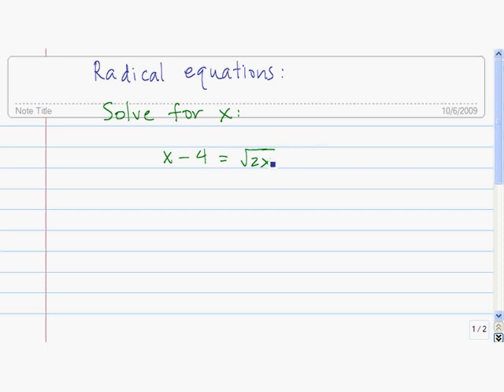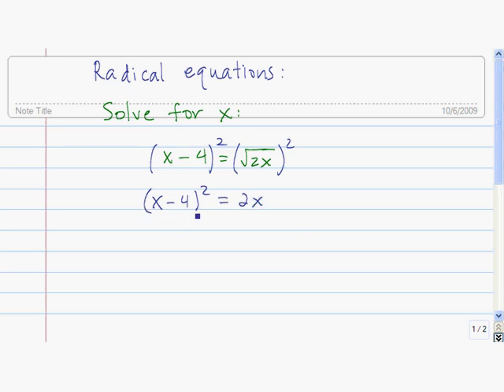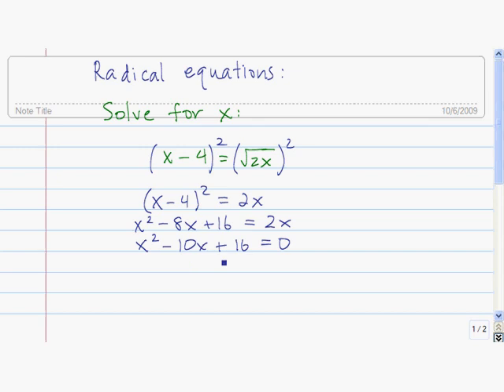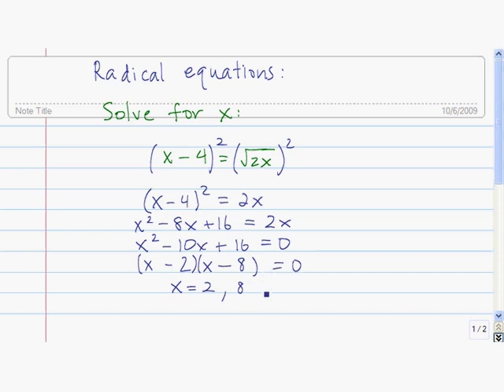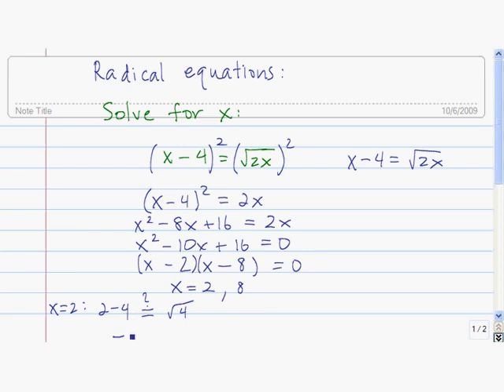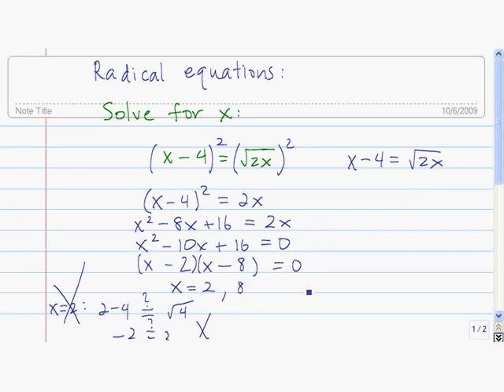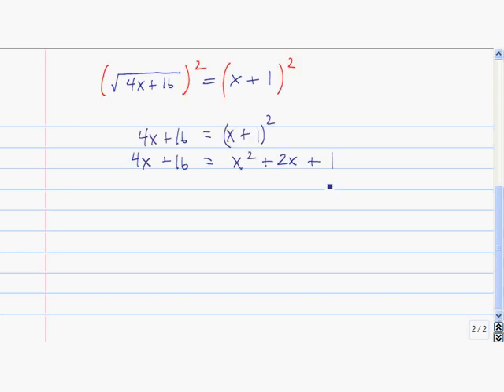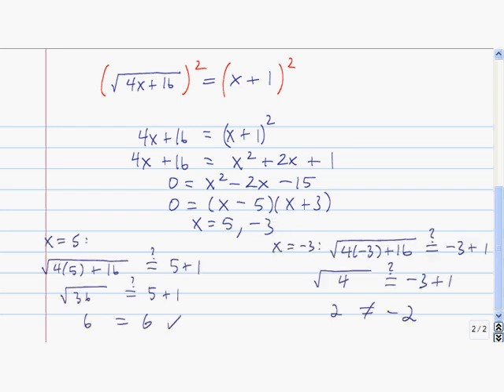Radical equations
An illustration of the technique used to solve a radical equation.